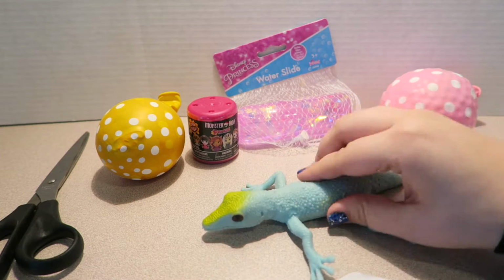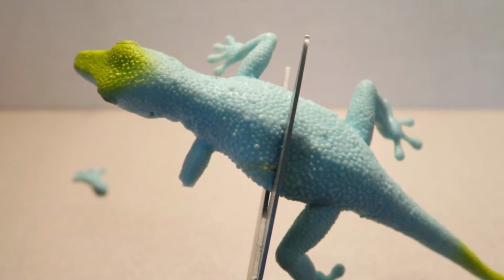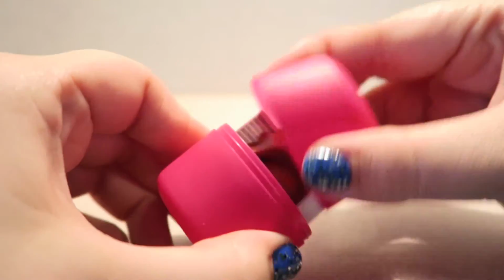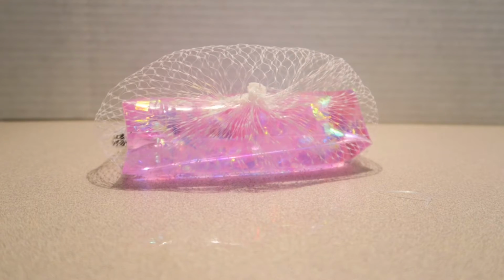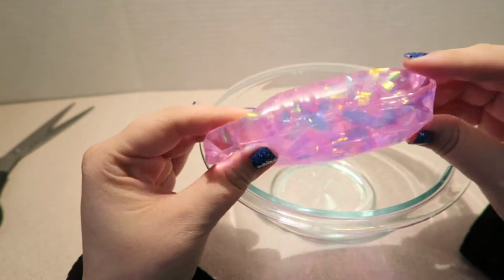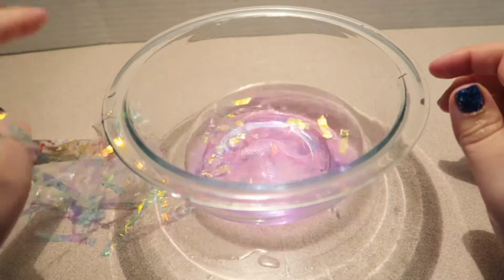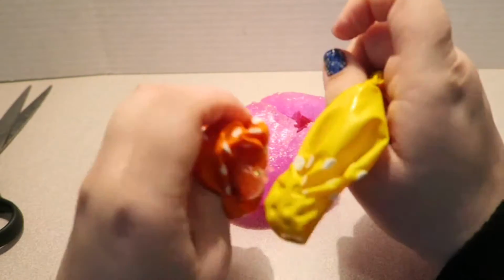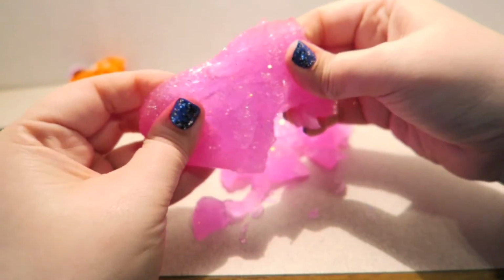Cutting Open SQUISHY Toys! Homemade Stress Ball Monster High Fashems Disney Squishy Squish Tastic!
Cutting Open SQUISHY Toys! Monster High Fashis Homemade Stress Balls slime Orbeez Goo Squish Tastic!

Hey squishikins!  Squish Tastic here with another super fun video!  Today we are cutting open homemade ..squishy stress balls, a super cool squishy stretchy lizard, a monster hight Squishim and more!!

We find amazing stuff in them like orbeez, shiny gras, slime, glittery goo, water, and surprise farm toys!!  It's pretty amazing!

◇◇◇ MAKE SURE TO ASK A PARENT FOR HELP BEFORE YOU TRY THIS AT HOME ◇◇◇